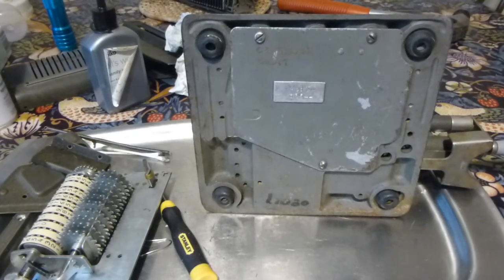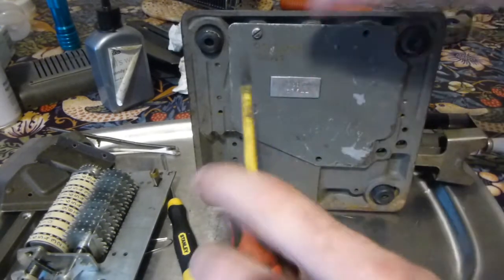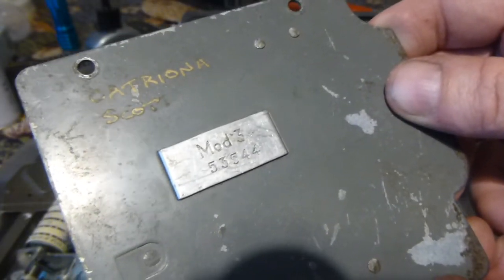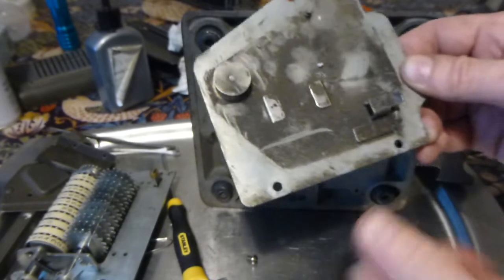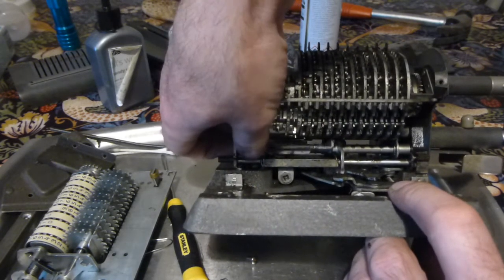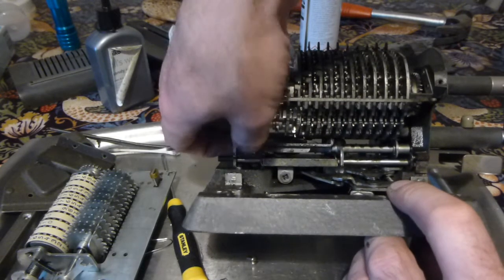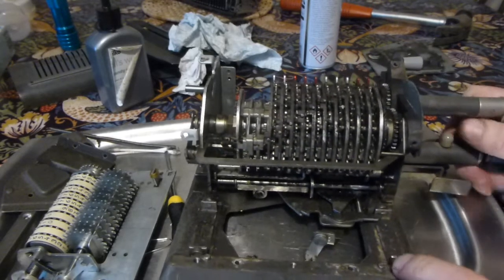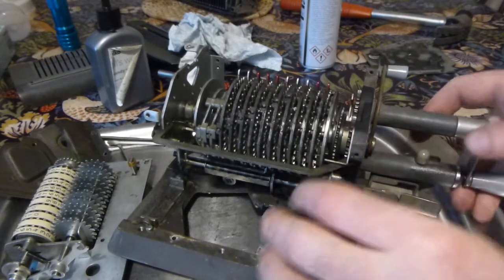Part 15 of 18, Restoration of Addo Multo Model 3 Mechanical Calculator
Having completed the mechanical restoration of the carriage, we now move on the the body of the machine containing the pinwheel rotor. After removing the bottom plate, the stuck parts are shown, and the function of the interlocks is described.